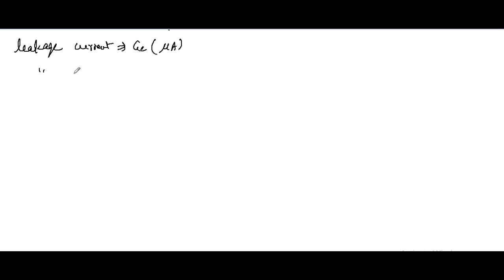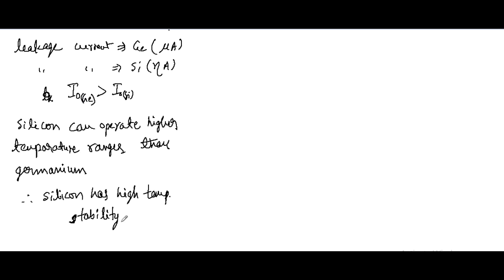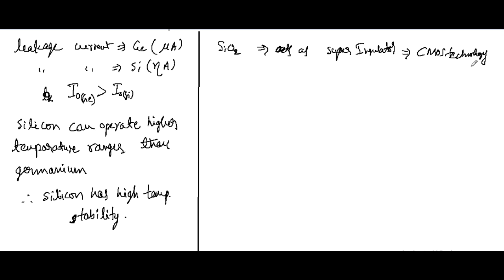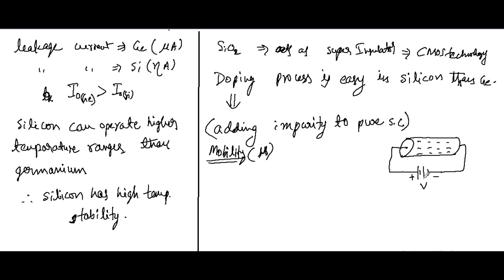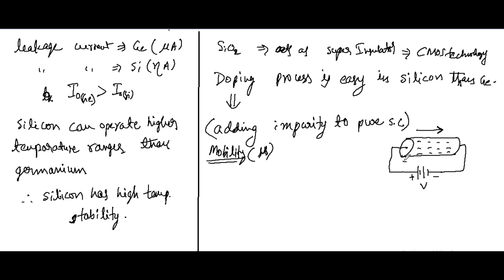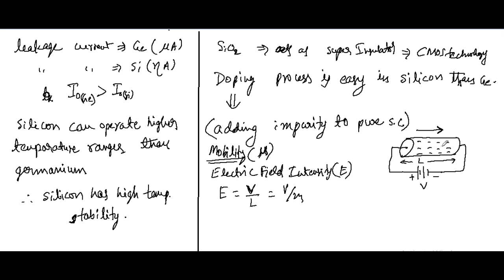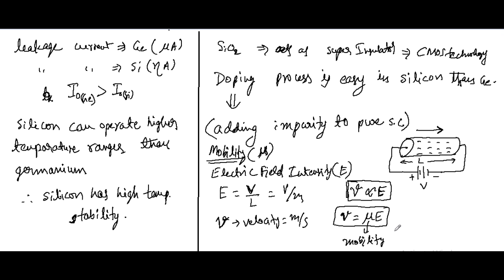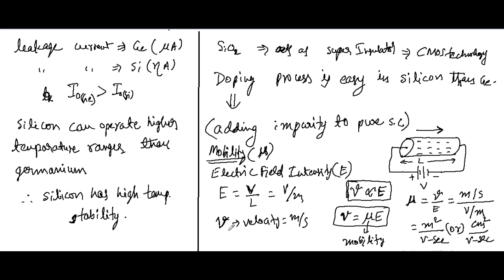9 Intrinsic Semiconductor Part-2